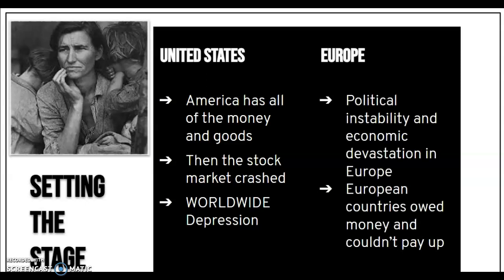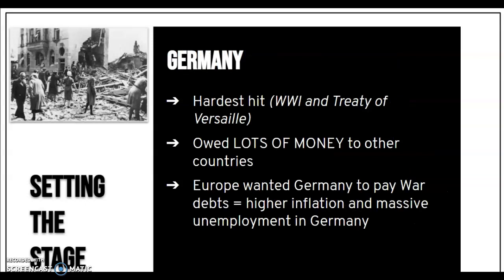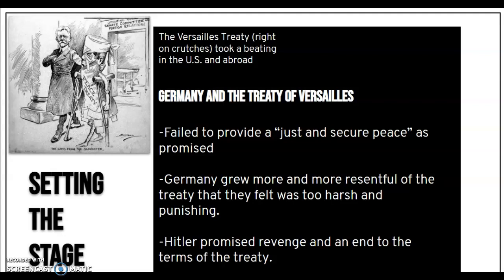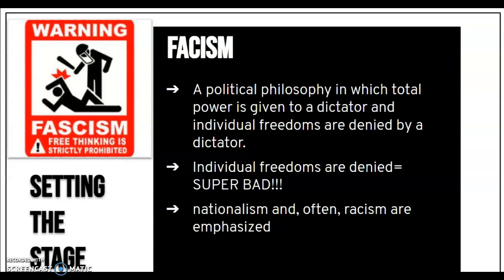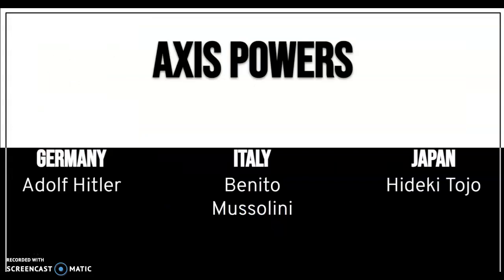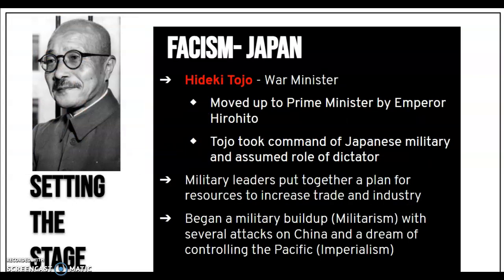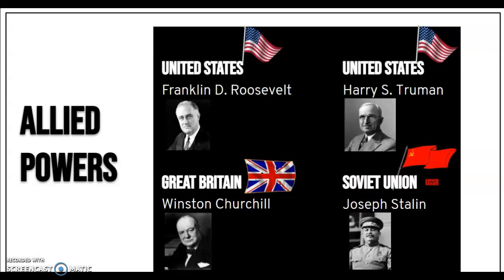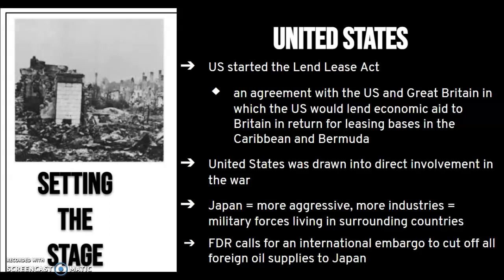WWII Part 1